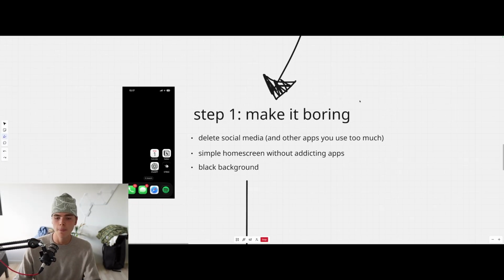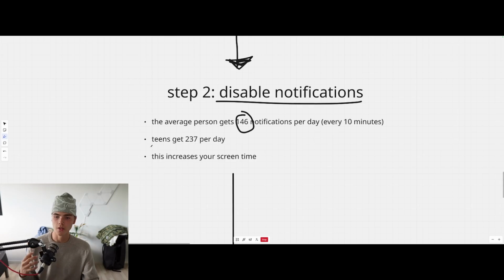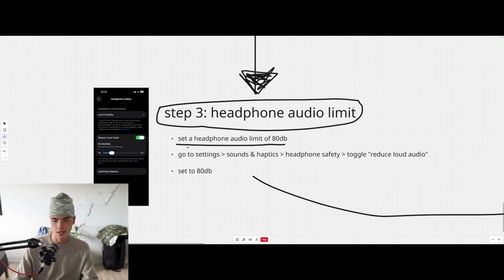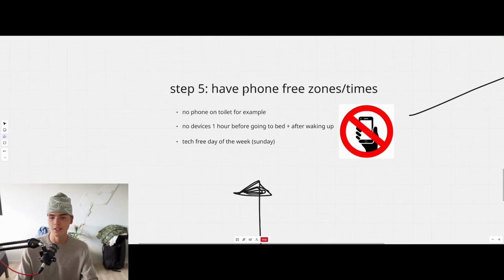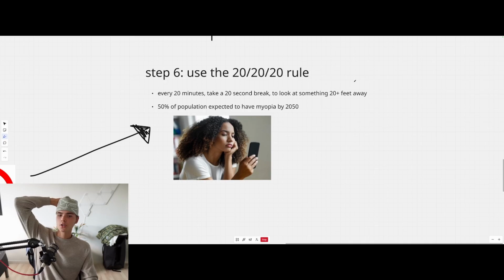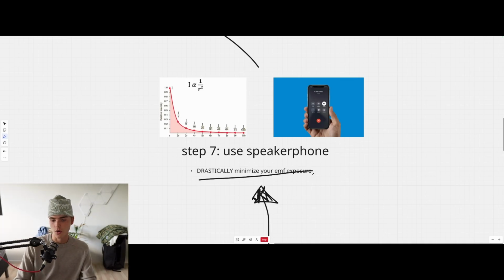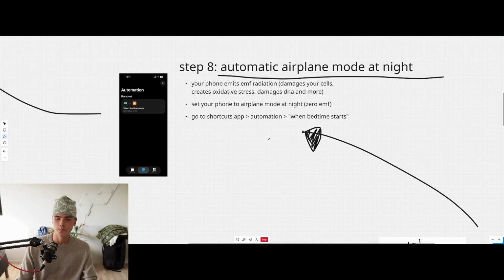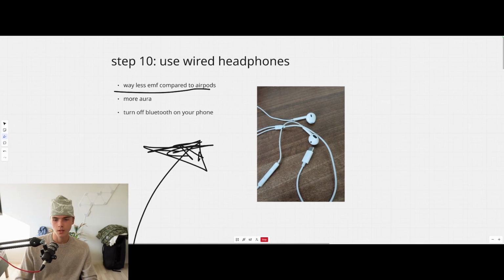Your phone is bad for you (here's how to make it healthier)